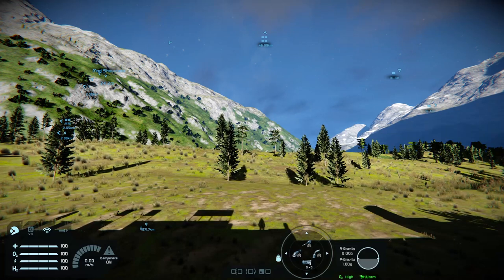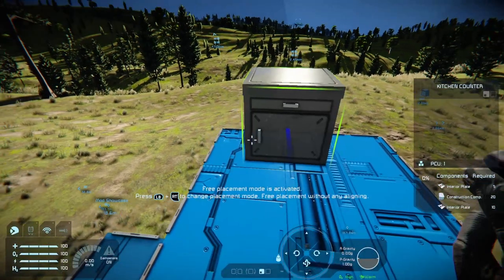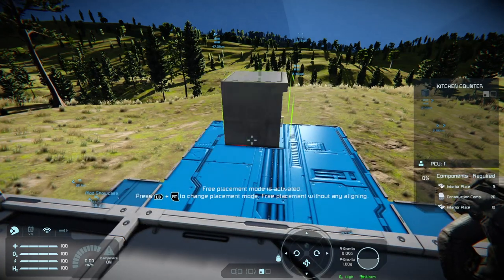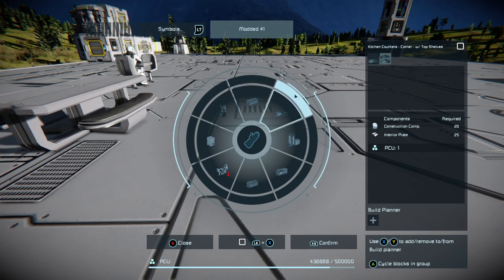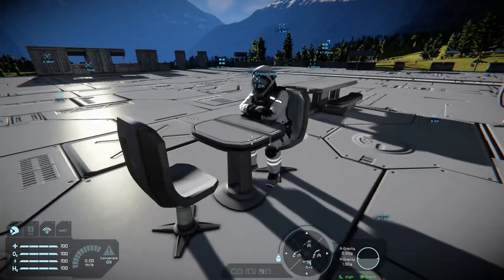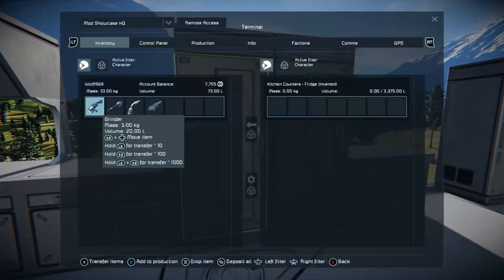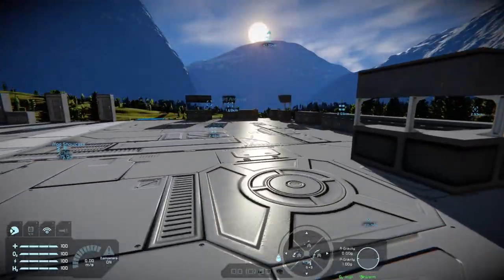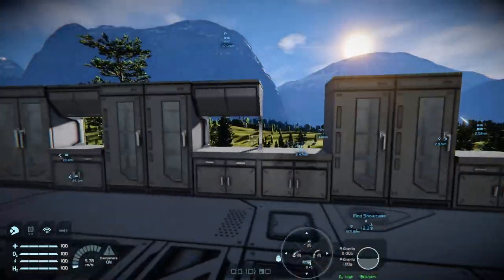Space Engineers Xbox: Mod Showcase 24 (Zat's Kitchen)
zZatern has done a fantastic job here creating a modular kitchen set, and I'm excited to see what they do in the future for SE. This one is superb for anyone who likes to make detailed interiors, mess halls, and HQ kitchens etc. Shout out to SEModder4 for spotting this!

Quality!